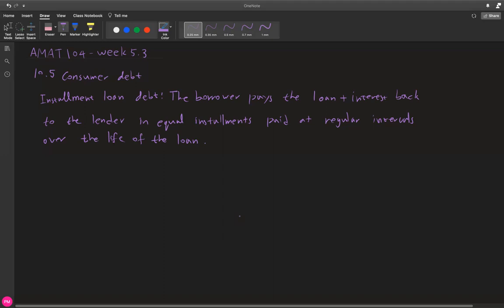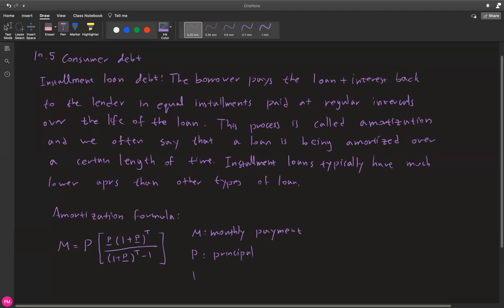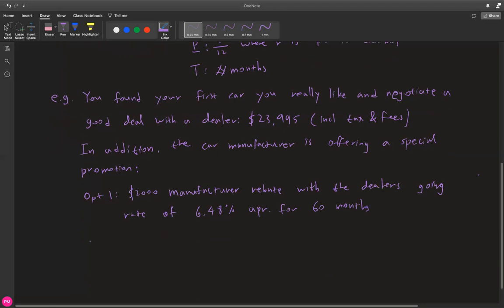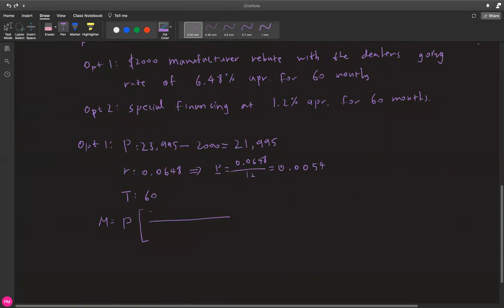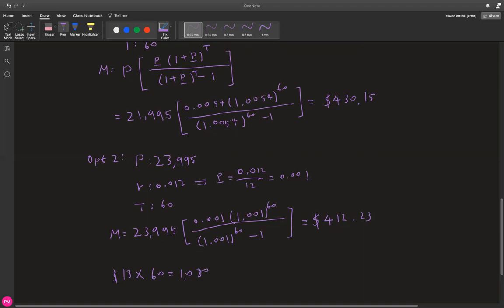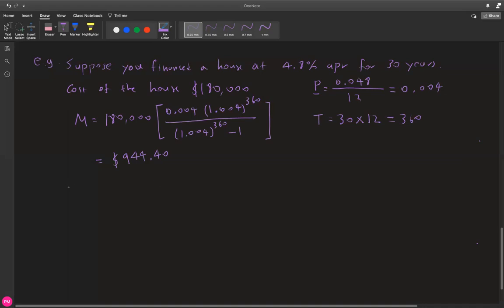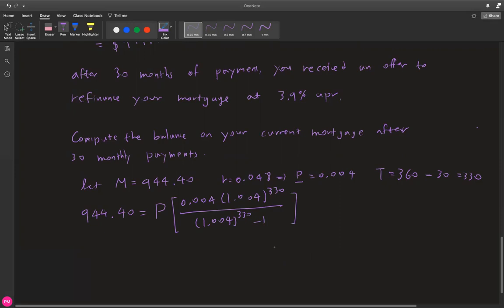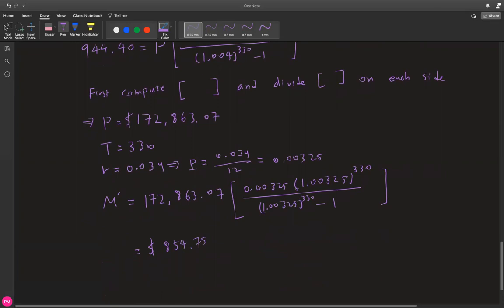Lecture Week 5.3